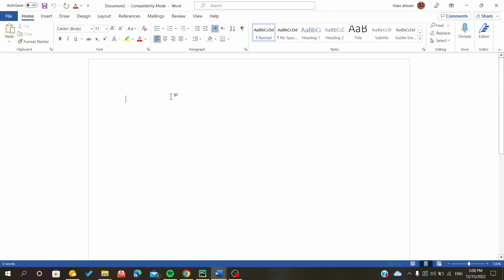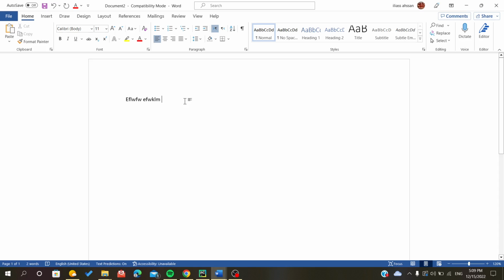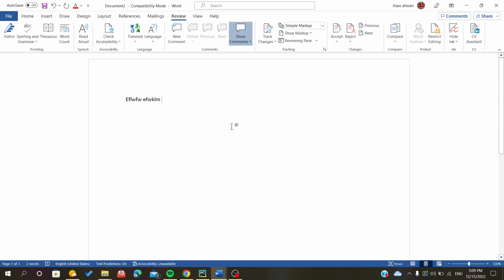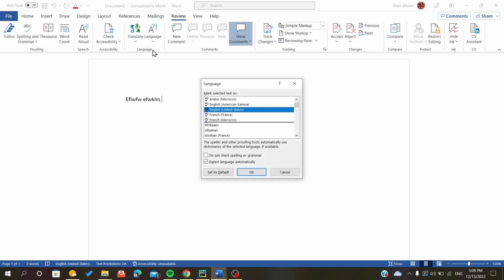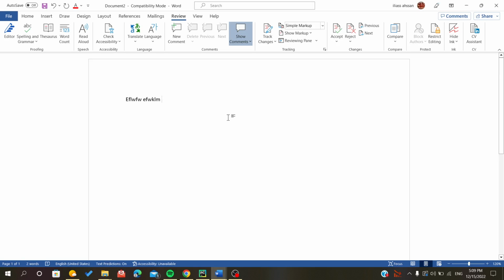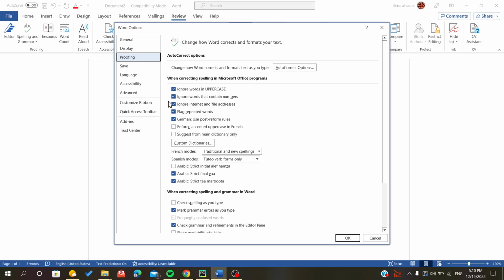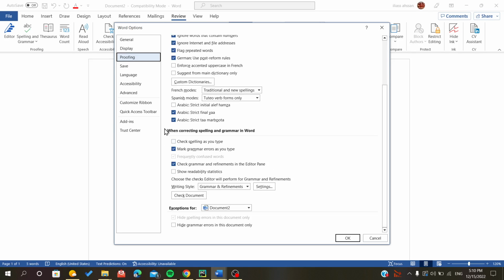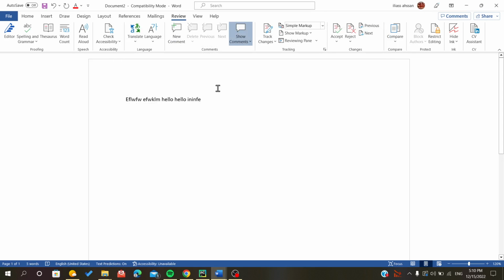How To Turn On Spell Check Microsoft Word Tutorial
Today we talk about spell checker,spell check in word,turn on spell check,how to enable spell check in word